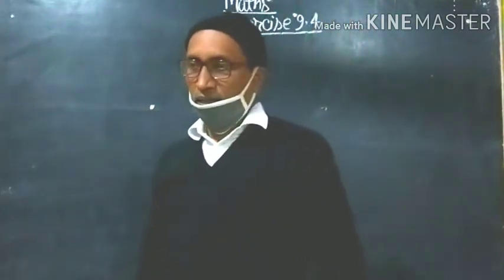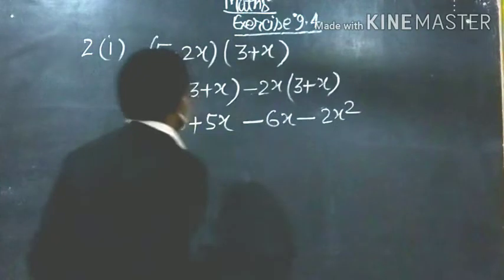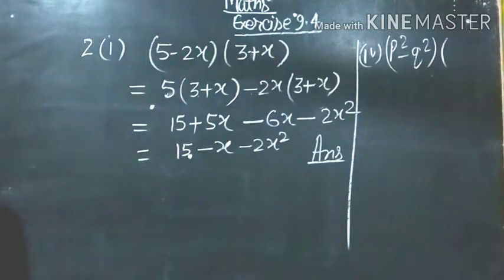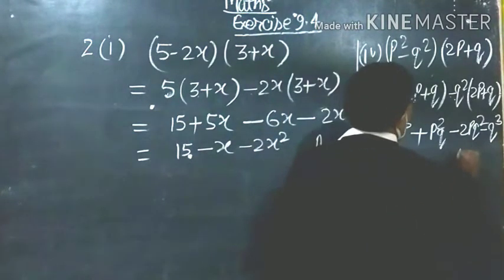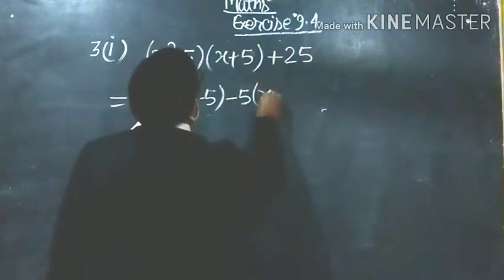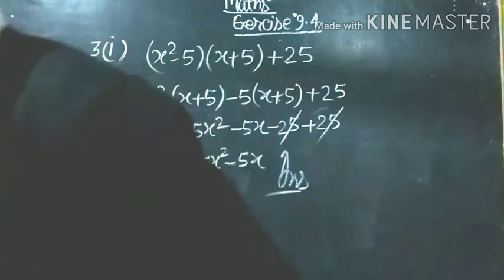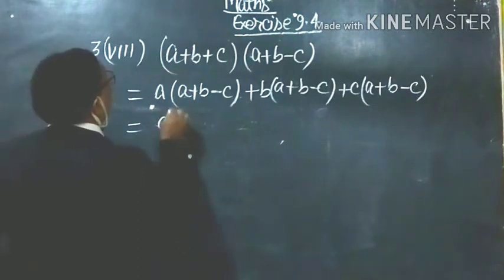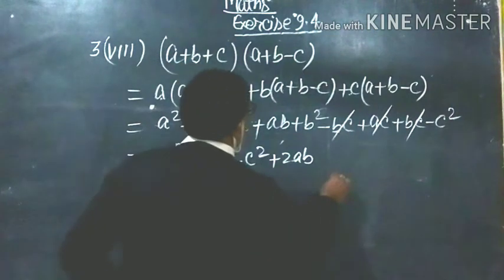Algebraic expressions and identities (class-8)